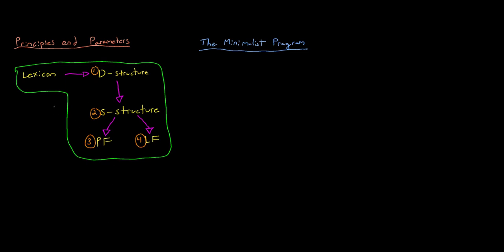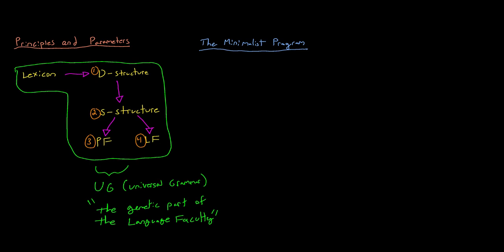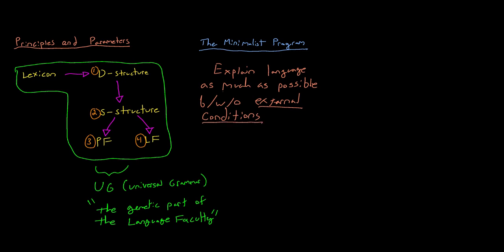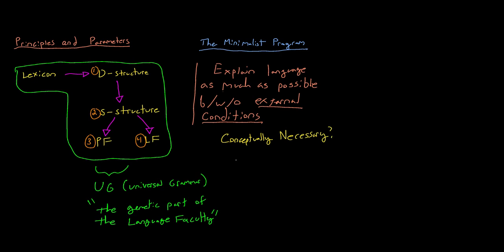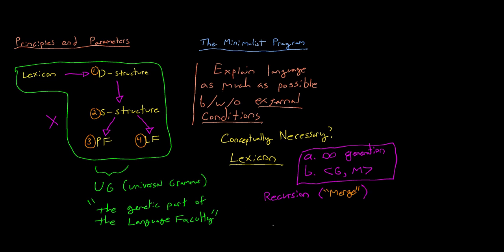2 | The Minimalist Program: Overview